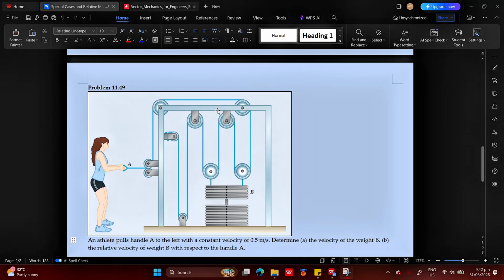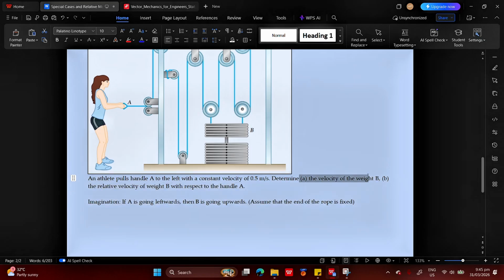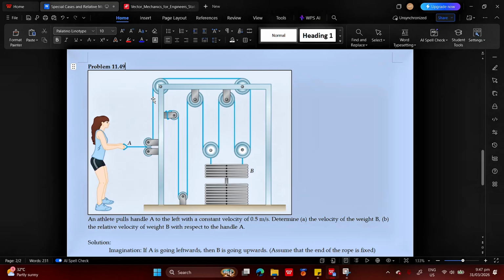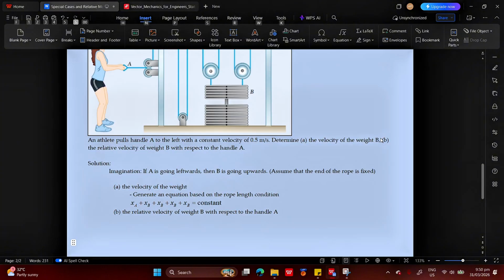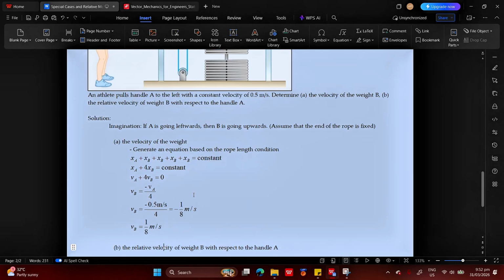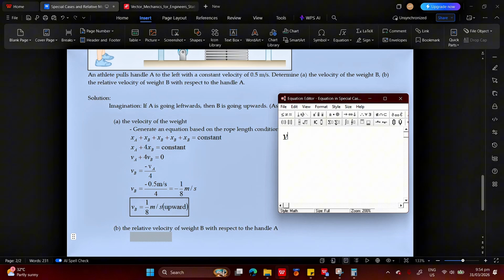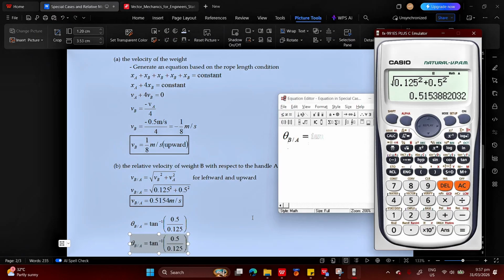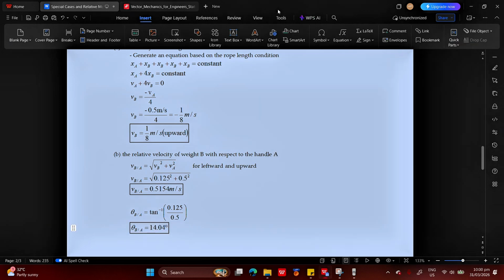Rectilinear Motion - Pulleys Part 2